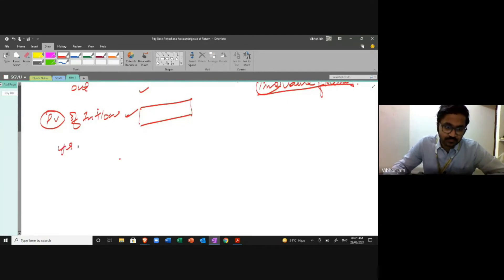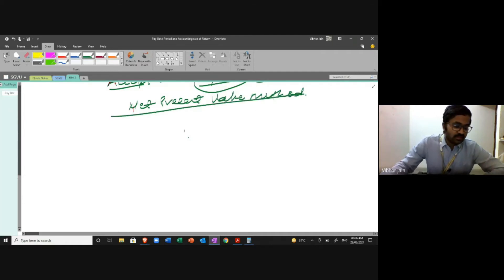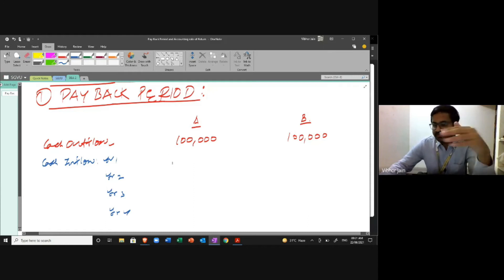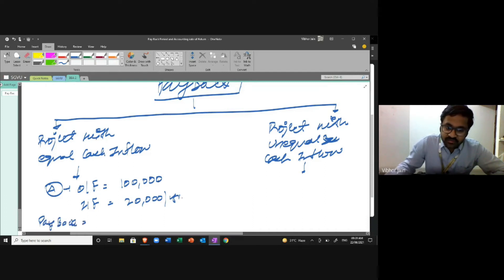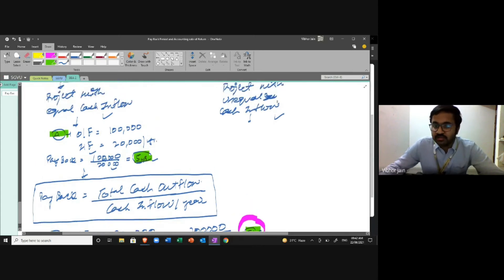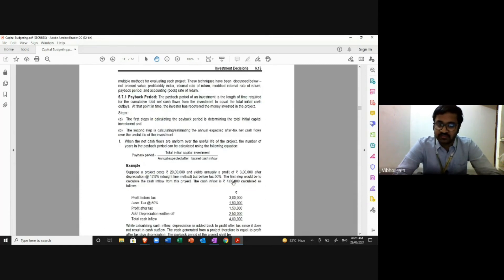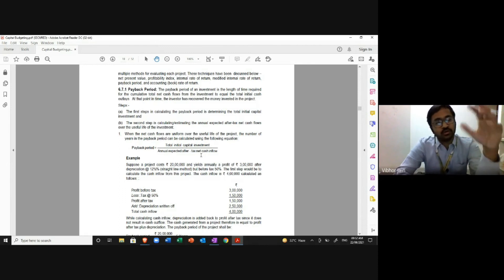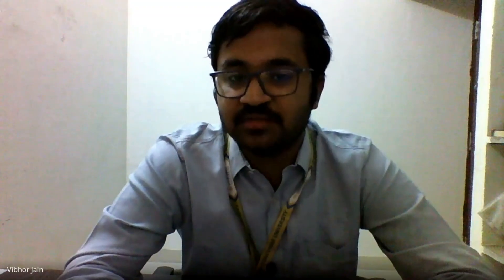Capital Budgeting - Pay Back Period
In this video we shall discuss about Pay Back period as a Technique of Evaluation of Capital Budgeting Techniques.